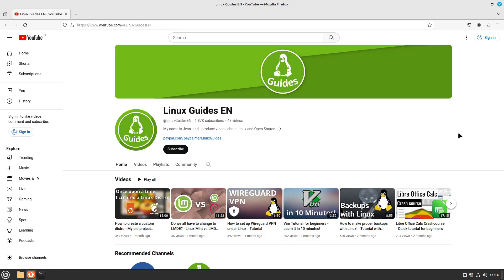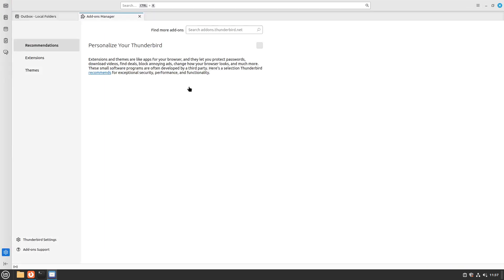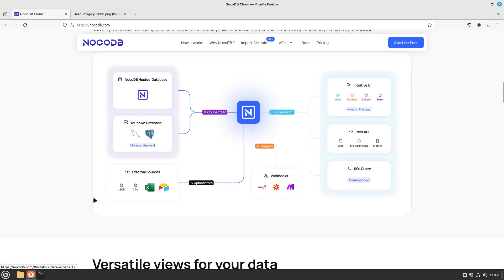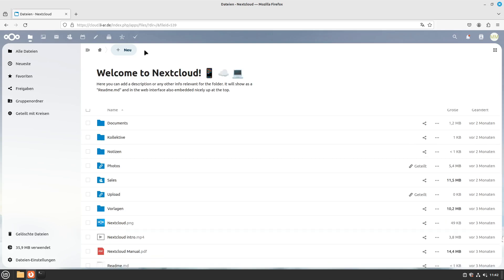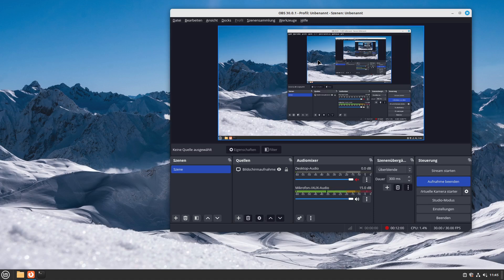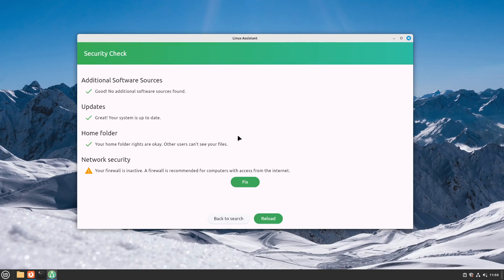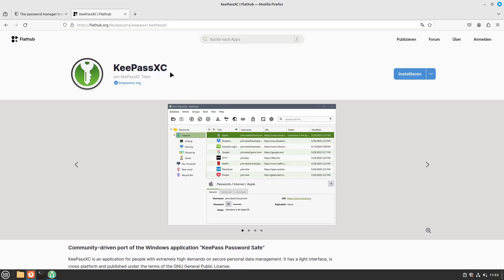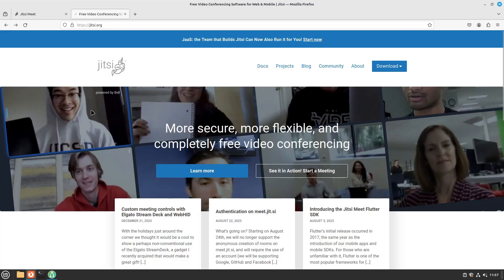My top 10 open source programs 2023 (partly server software)